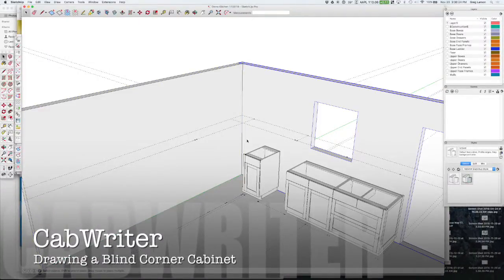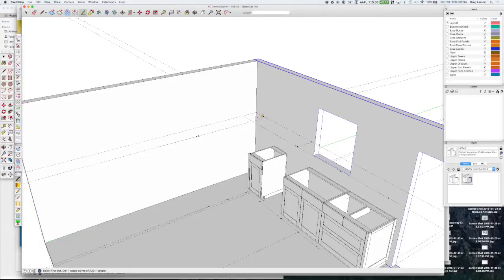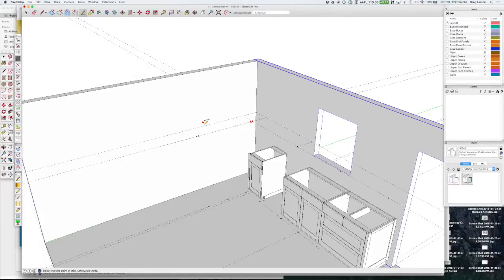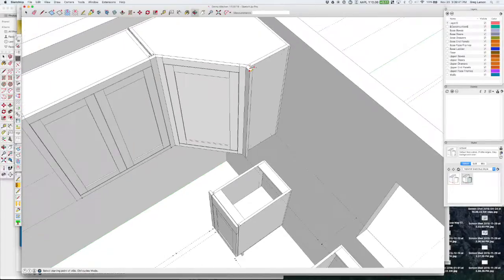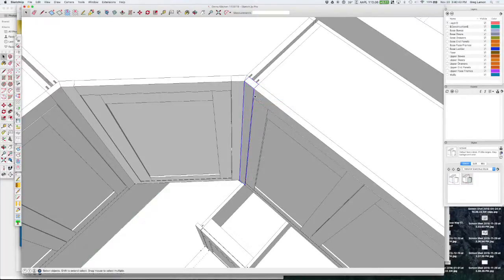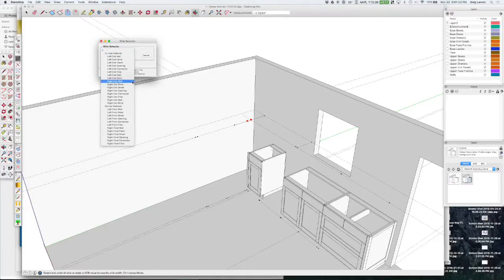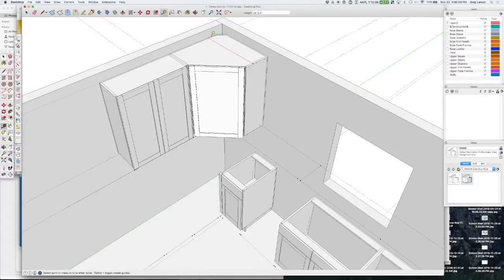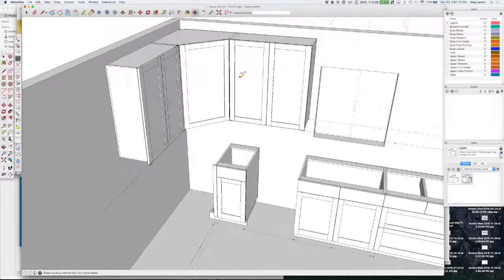CabWriter - Drawing a Diagonal Corner Cabinet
Learn to Draw a Diagonal Corner Cabinet